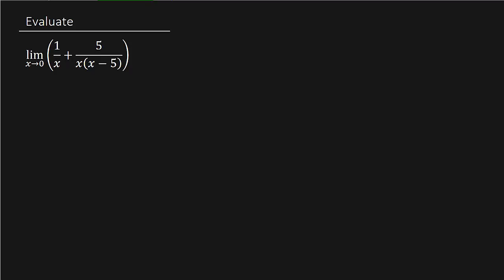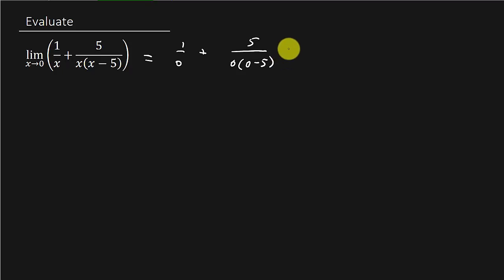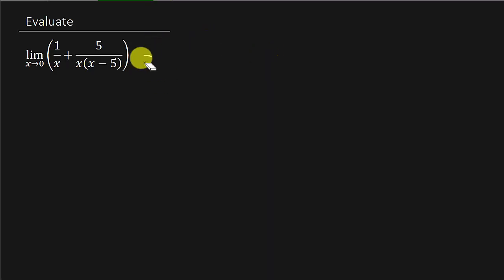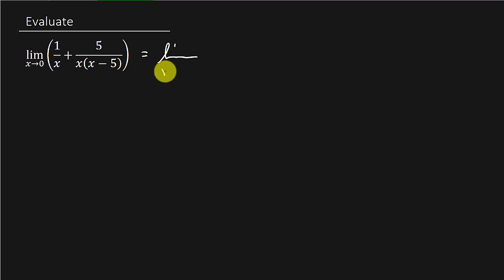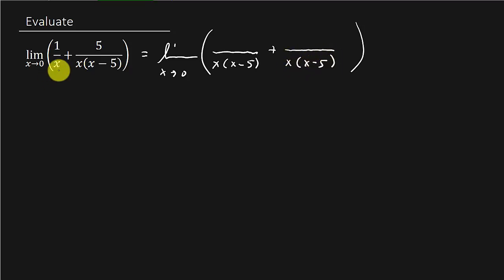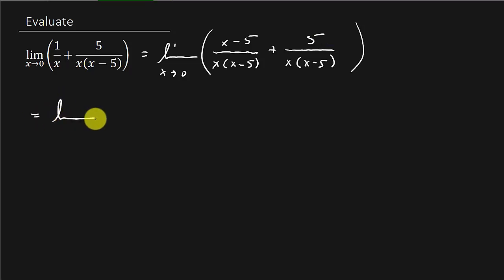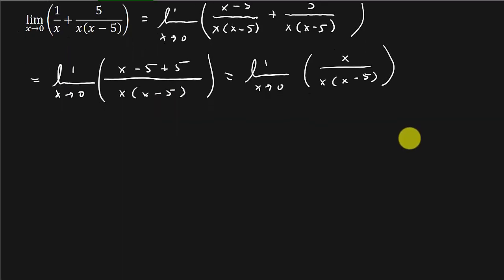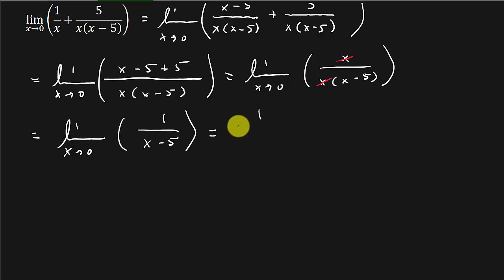Find The Limit 1/x + 5/(x(x-5))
This video shows how to find the limit of a function.